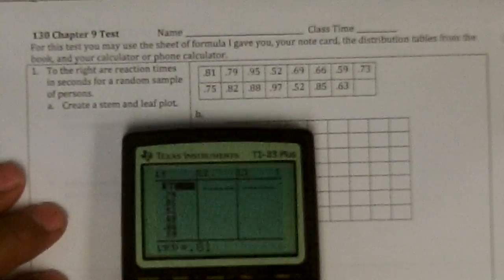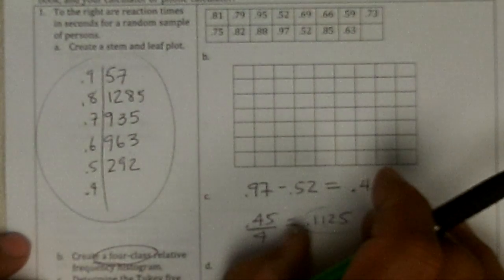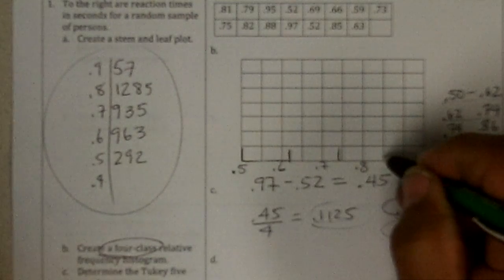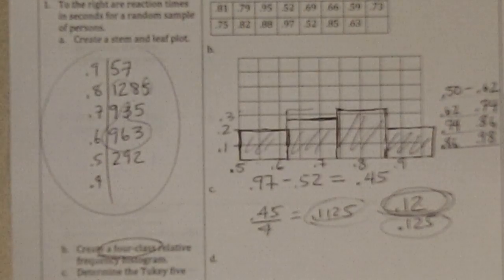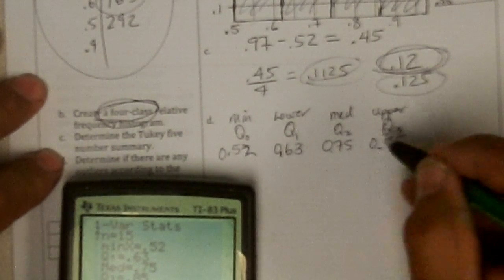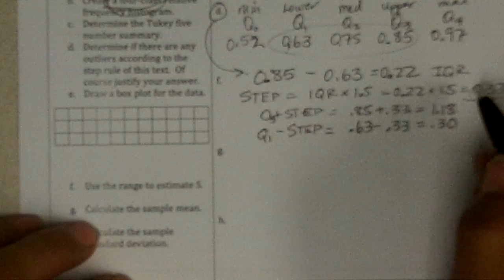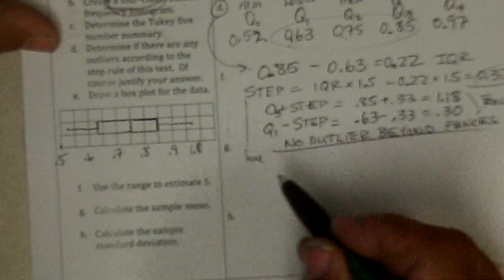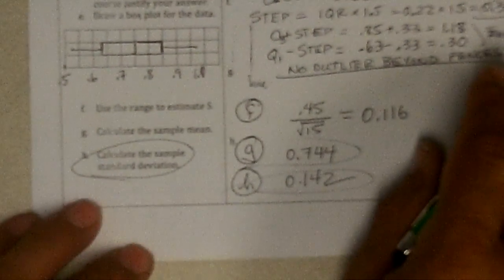130 Ch 9 Test Pg 1